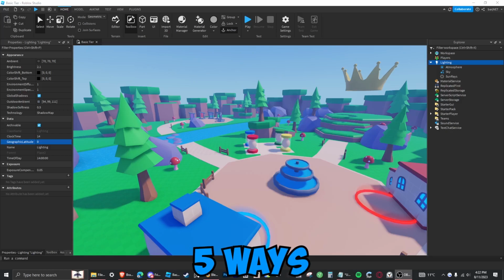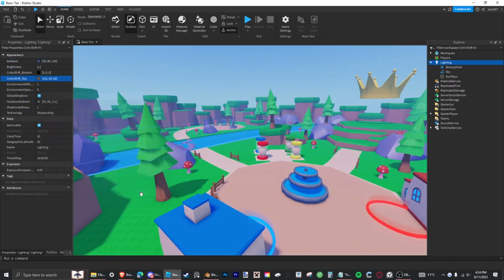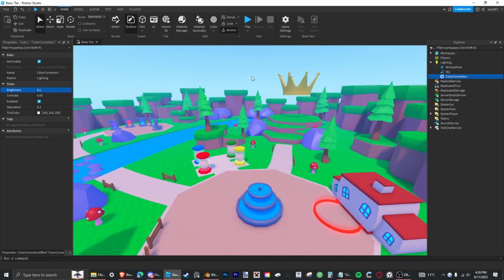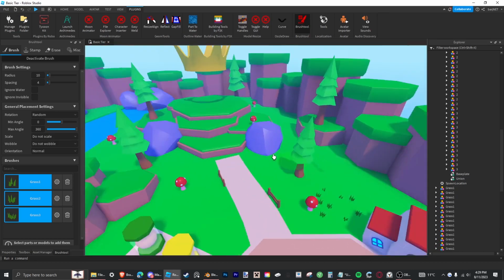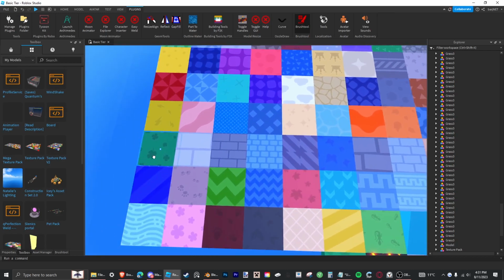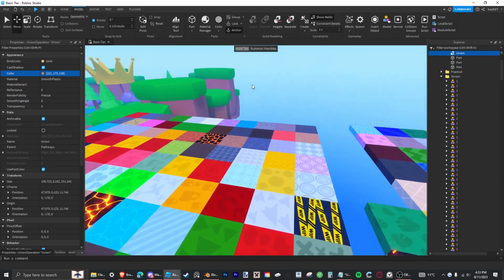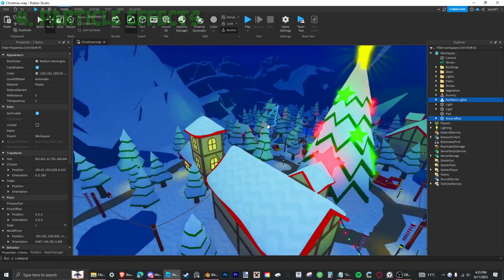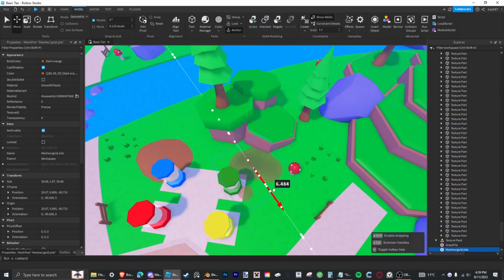5 Ways to INSTANTLY improve your roblox builds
I love seeing what people make from my tutorials and videos, feel free to tweet your creations at me.
In today's video, I showed you how to make your roblox studio maps way better. I demonstrated better lighting, and more, on one of my old roblox simulator maps.

Timestamps:
Intro - 0:00
Lighting - 0:24
Grass - 3:14
Textures - 5:45
Particles - 9:14
Dirt piles - 9:59